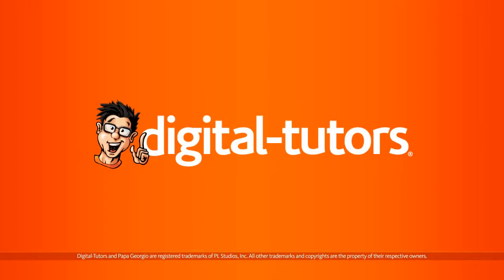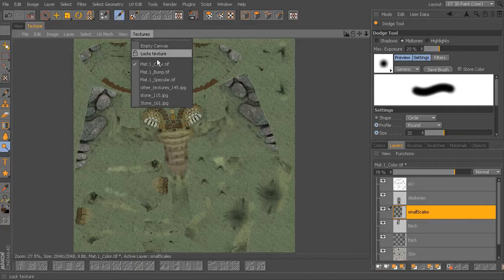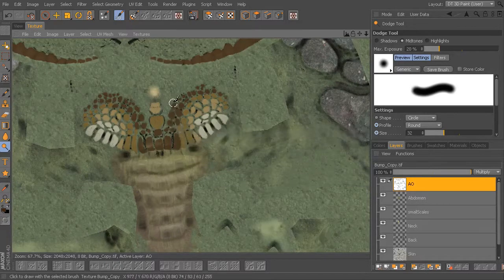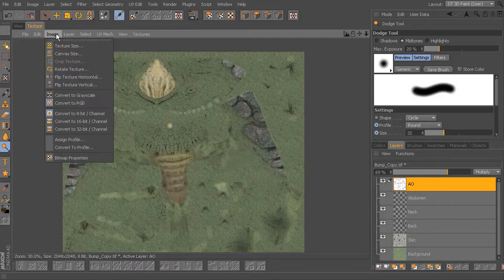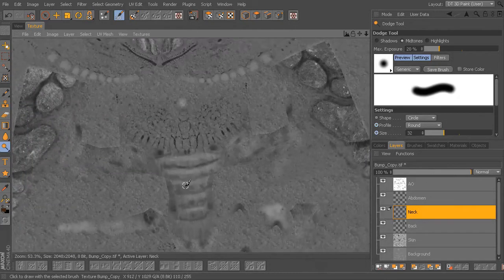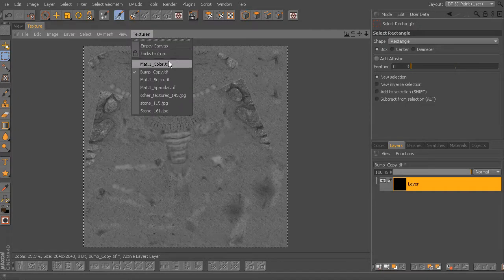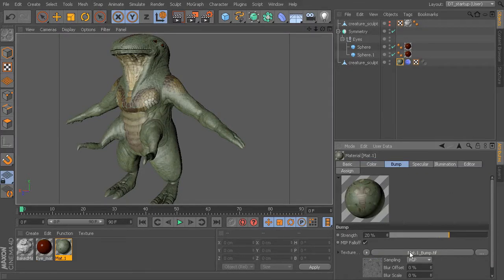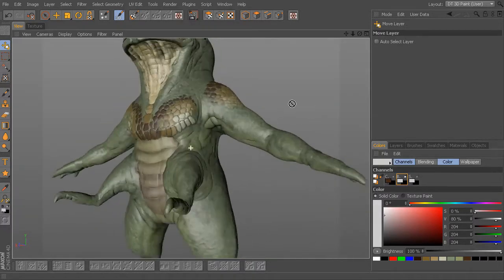25 Painting a bump map - jmaisvideo.blogspot.com.br